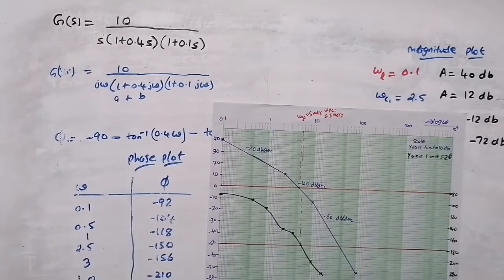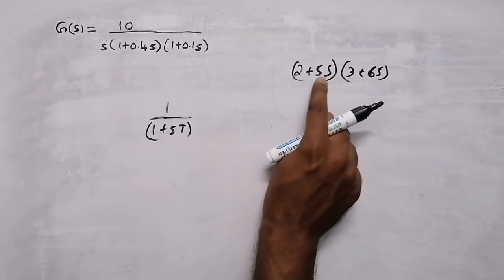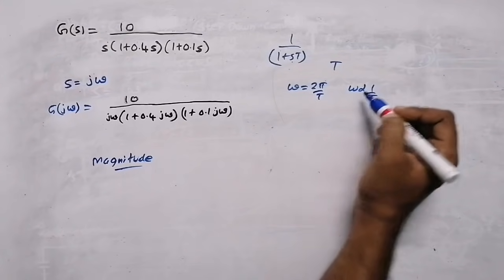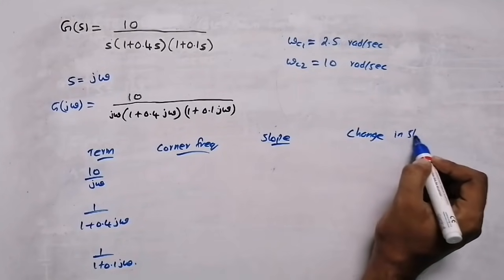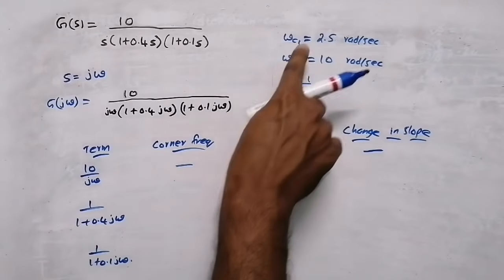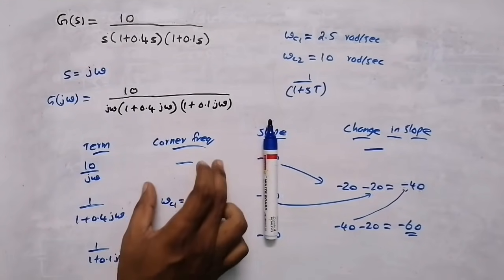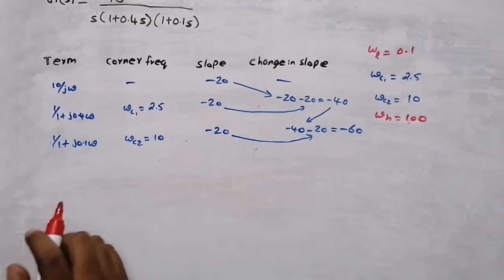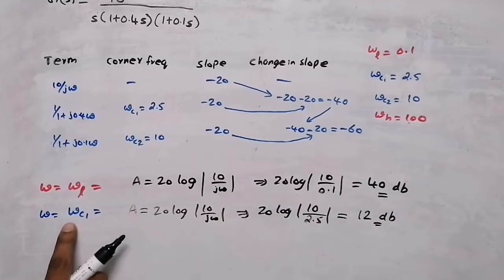Bode plot in control system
Bode plot control system

If you'd like to support me, you can send your contribution via UPI:

testsmartnow@oksbi

step 1- check whether the given question is in standard time constant form
step 2- convert G(s) into G(jw)
step 3- find the corner frequency
step 4- draw table with terms, slope, change in slop, increasing order of corner frequency
step 5 -choose lower and upper corner frequency
step 6- calculate magnitude for all frequencies
step 7-draw the magnitude plot with 'x axis'- frequency in log scale 'y axis'- magnitude in db
step 8- write the phase angle equation
step 9-plot phase angle for different frequencies with 'x axis- frequency in log scale and 'y axis' phase angle in degree
step 10- find gain cross over frequency- magnitude plot will touch '0 db' at a point- that  point is our gain cross over
frequency
step 11- find phase cross over frequency - phase plot will touch '180 degree' at a point that point is our phase cross over frequency

00:10 Introduction
00:40 check whether the transfer function is in standard time constant form
01:20 replace 'S' with 'jw'
01:45 find corner frequency
02:45 draw table with corner frequency in increasing order
05:00 select lower and upper frequency
06:00 find magnitude at every corner frequencies
08:50 draw magnitude plot on semi log graph
12:00 find phase angle for different values of frequencies
16:00 plot the phase angle plots on graph
18:00 find gain cross over frequency
18:30 find phase cross over frequency